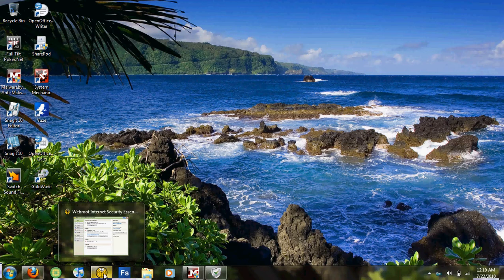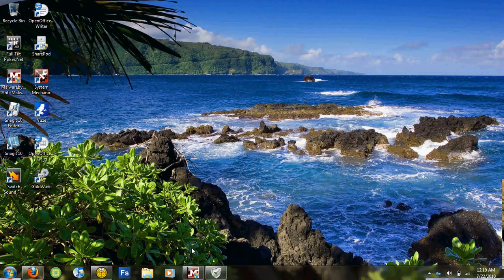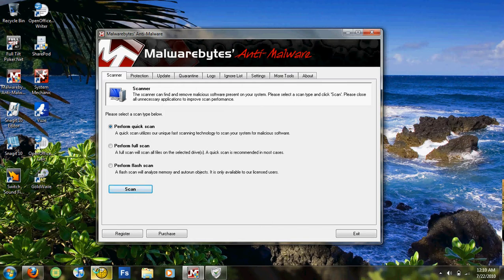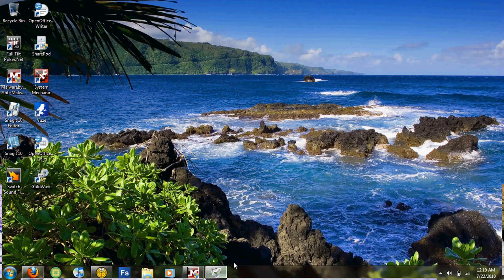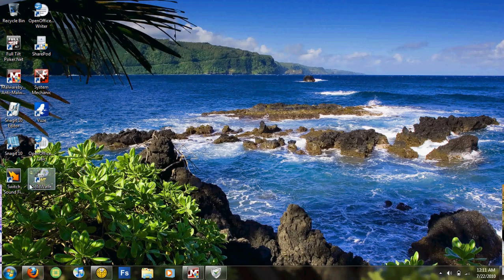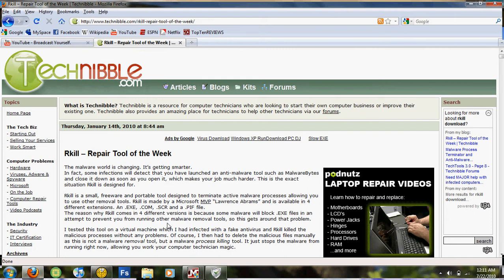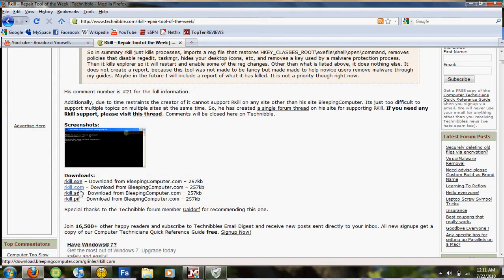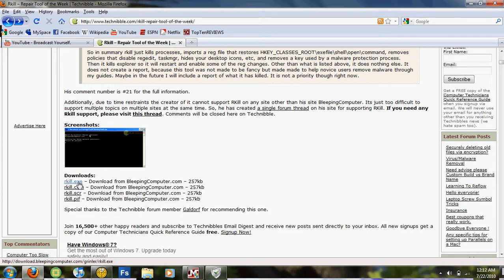Complete Virus/Spyware Removal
**LINKS BELOW**

Got virus problems?  Use these four simple programs to rid your computer of viruses and spyware.